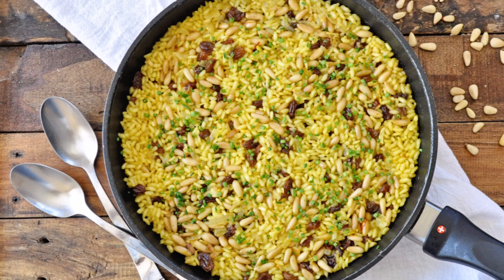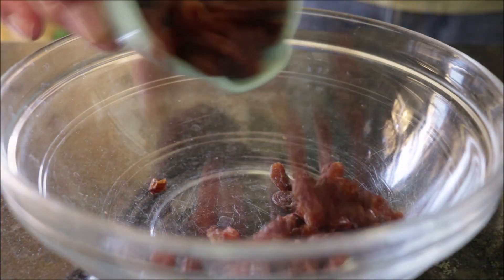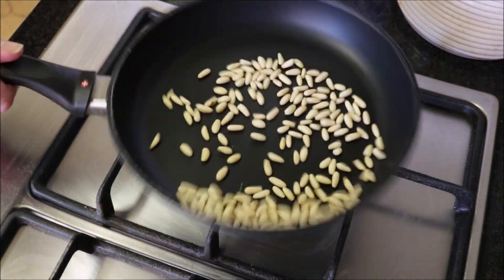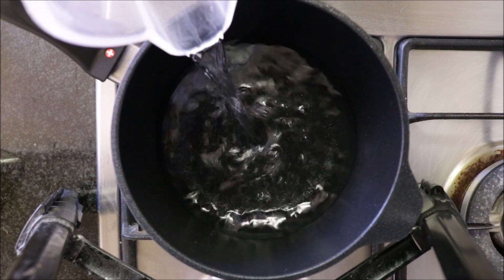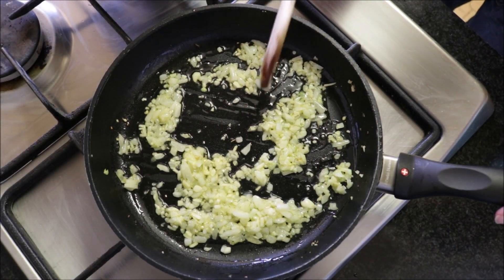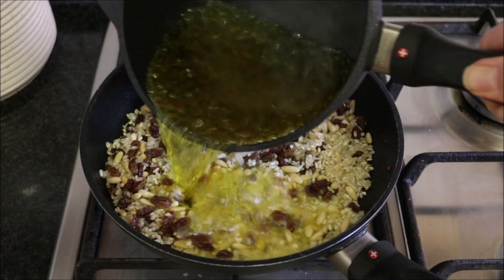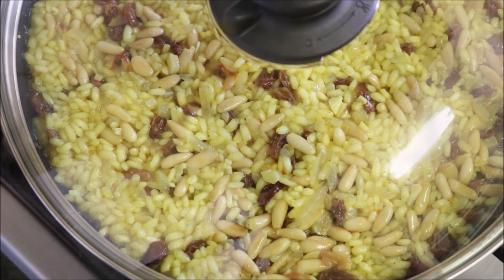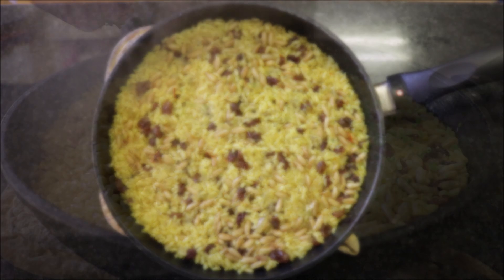Spanish Saffron Rice with Raisins & Pine Nuts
EPISODE #294 - Spanish Saffron Rice with Raisins & Pine Nuts

MICROPHONE I USE:

CAMERA I USE:

MY PAELLA PAN:

SPANISH ROUND RICE:

JOHN BOOS WOOD CUTTING BOARD:

MY FOOD PROCESSOR:

MY MORTAR & PESTLE: